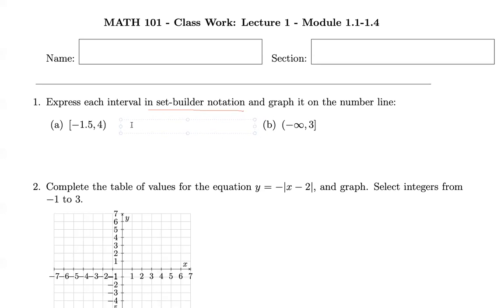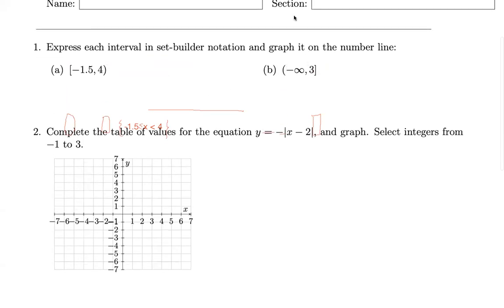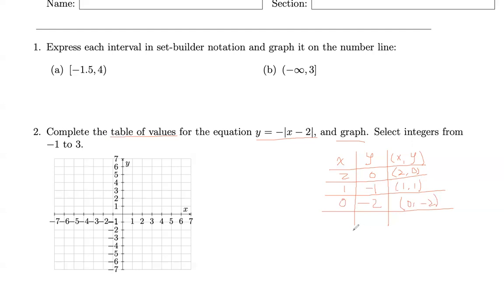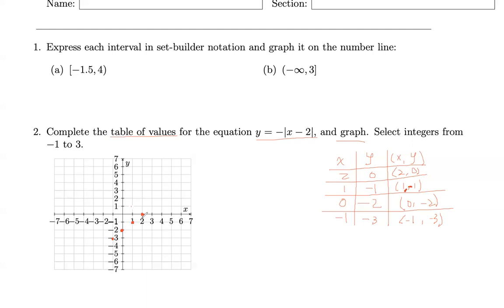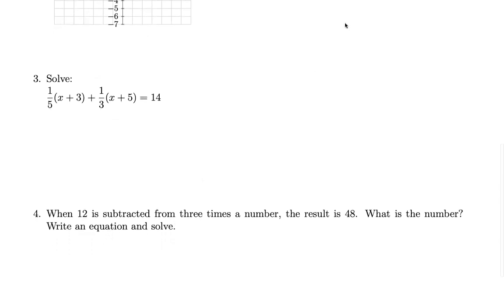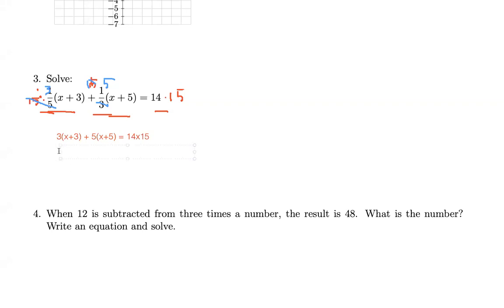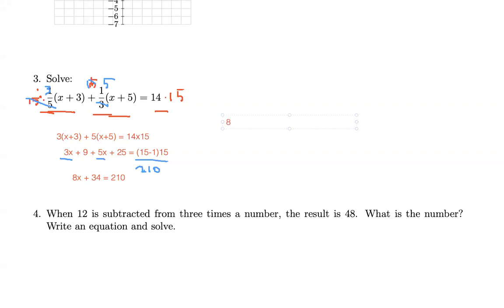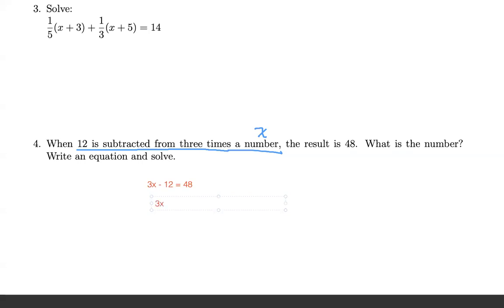Domain of functions#maths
Classwork 1: Domain of functions; set notation; interval notation;solve linear equations; graph absolute value functions; word problem or life applications, etc..